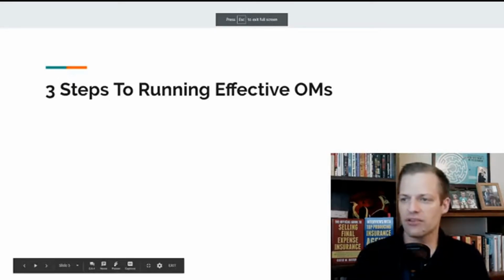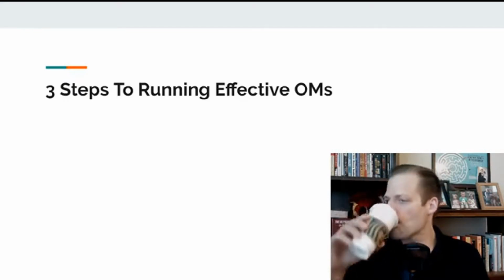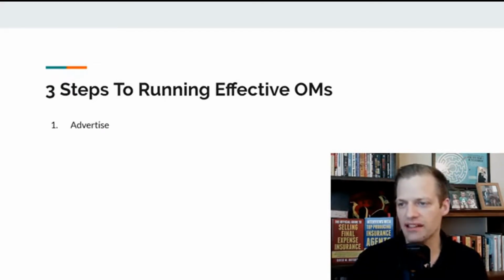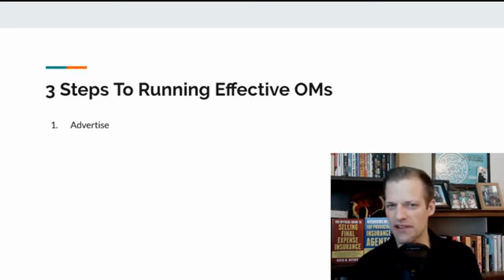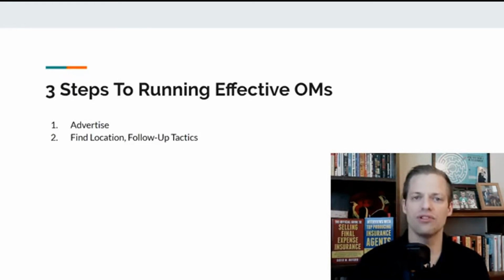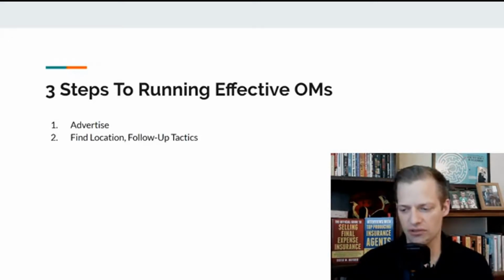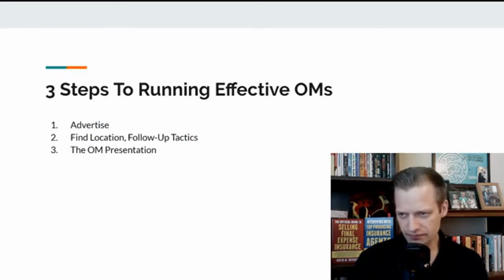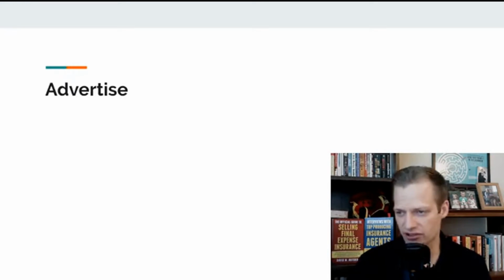Agency Building Mastery Course - 3 Steps To Running Efficient Opportunity Meetings